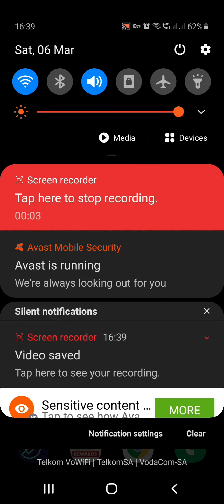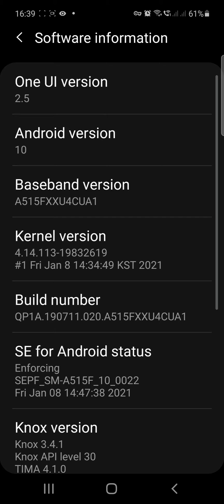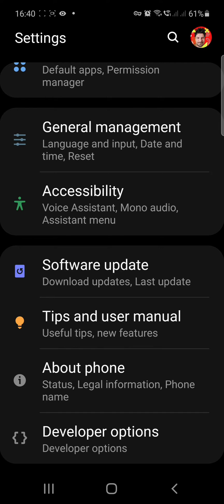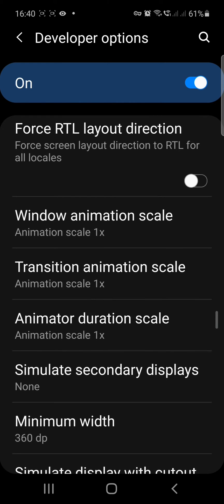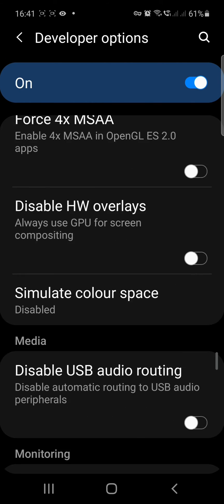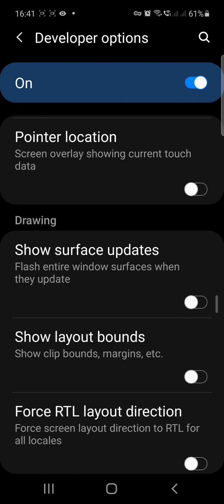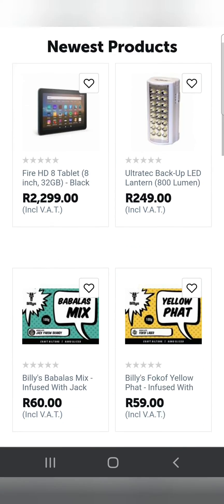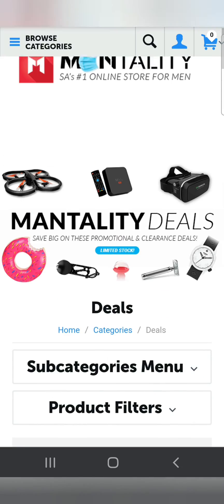How to make your Android Faster with a simple tip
The video shows you how you can be make your android mobile phone more snappy.

Purchase at Mantality all your Goodies